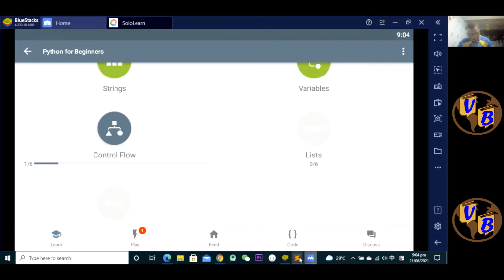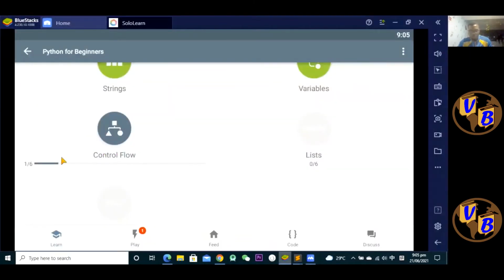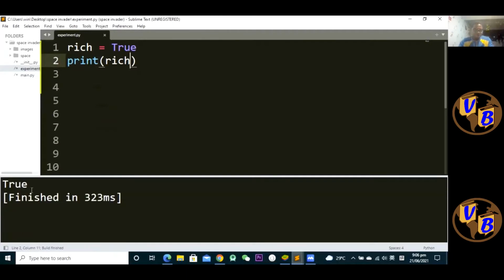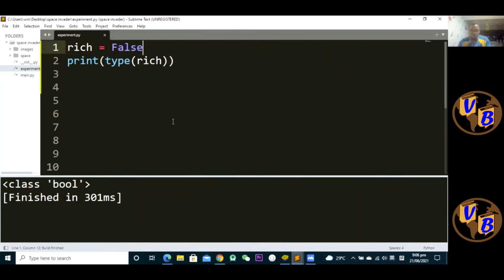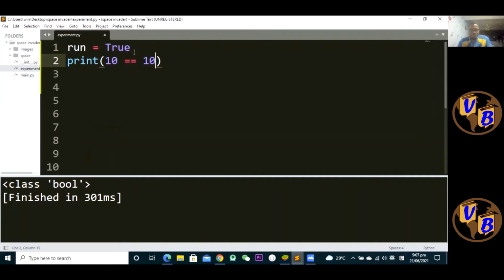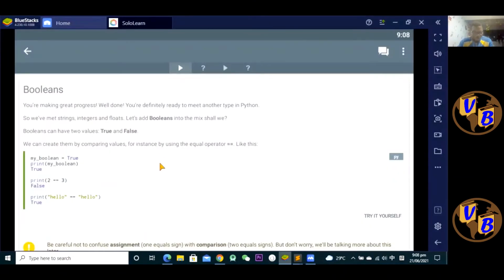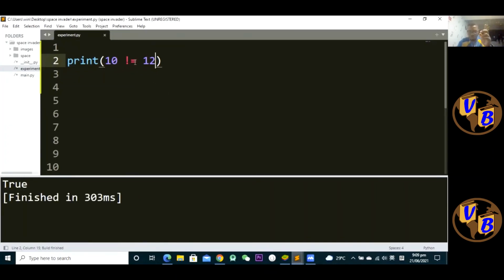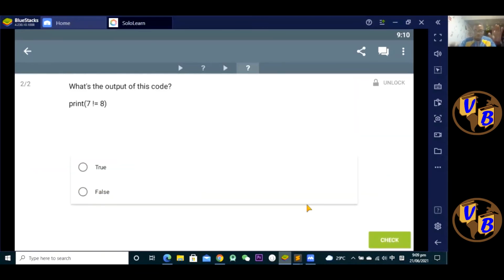Boolean and Comparison (Python)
This is an introduction to Booleans and Comparison in Python.